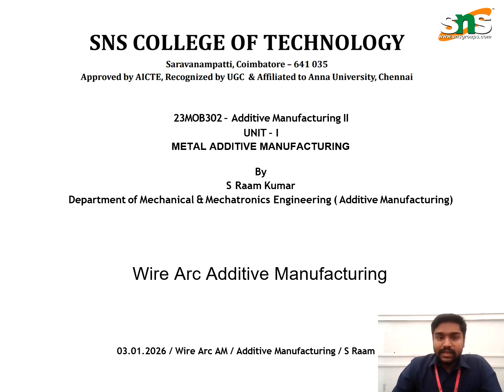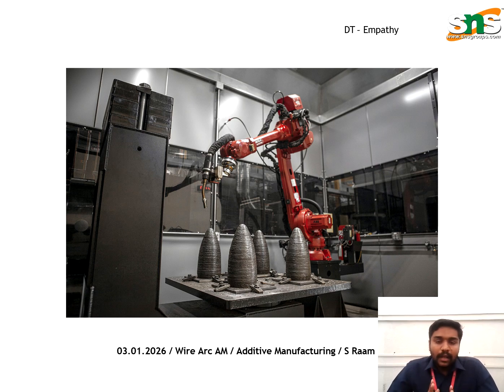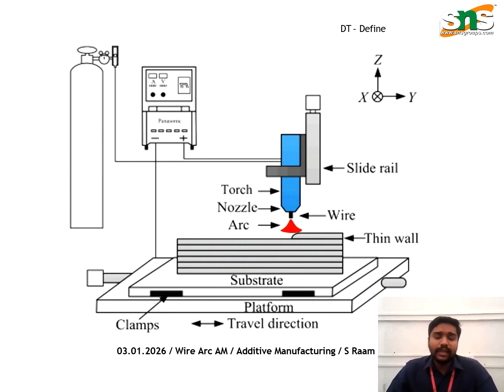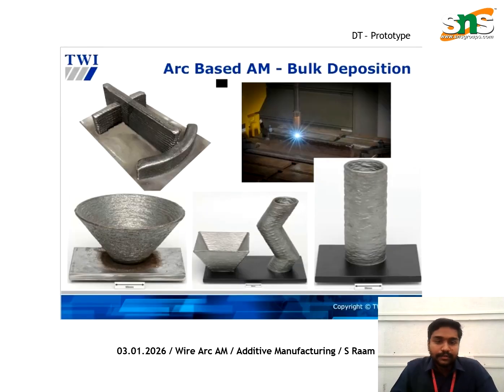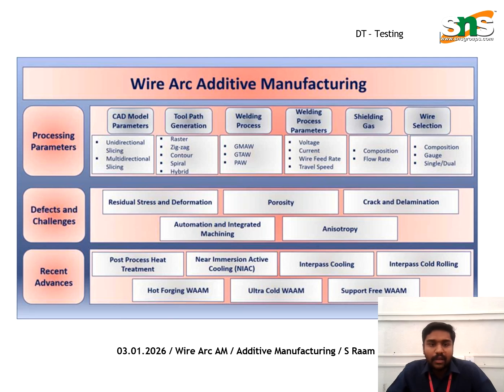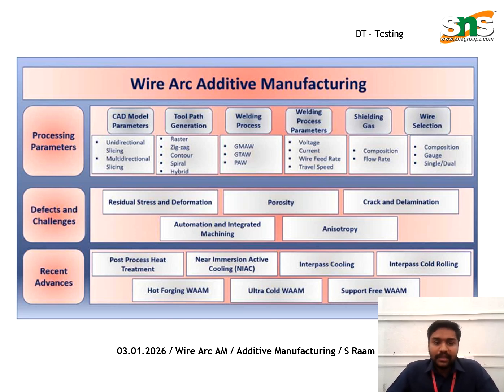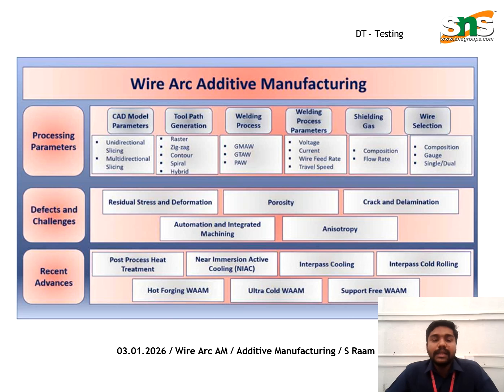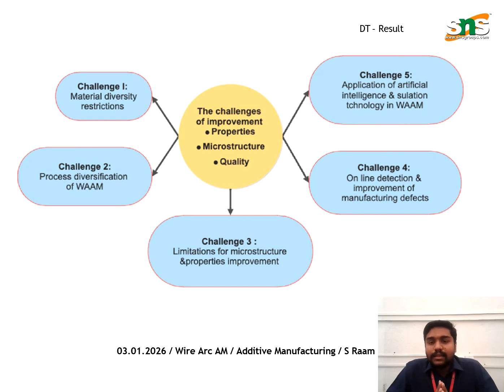Wire Arc AM and its Application | S Raam Kumar | SNS Institutions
Wire Arc Additive Manufacturing (WAAM) and Its Applications introduces a metal additive manufacturing process that uses an electric arc as the heat source and metal wire as the feedstock to fabricate large-scale components layer by layer. The video explains the working principle, process setup, material deposition techniques, and key process parameters influencing build quality. It highlights the advantages of WAAM, including high deposition rates, reduced material waste, cost-effectiveness, and the ability to manufacture complex metal structures. Applications in the aerospace, automotive, shipbuilding, oil and gas, and heavy engineering industries demonstrate how WAAM enables efficient production, repair, and remanufacturing of high-value metal components.